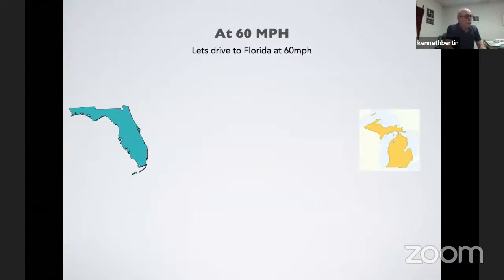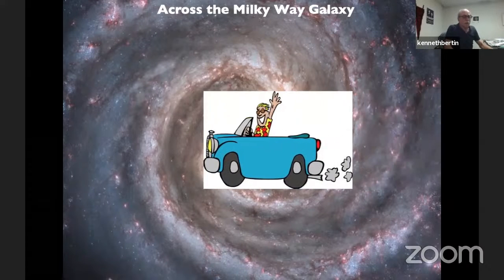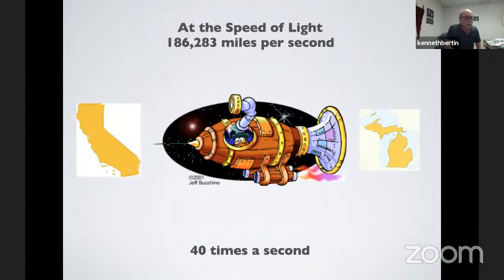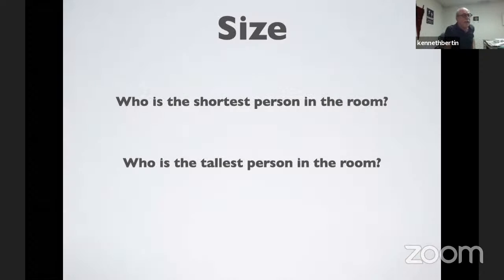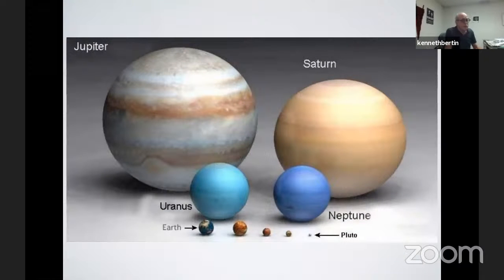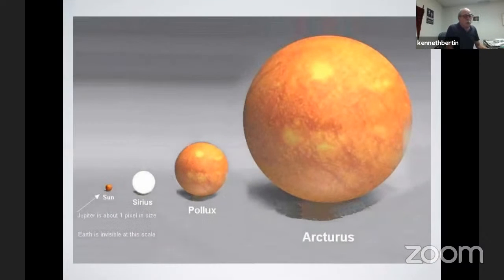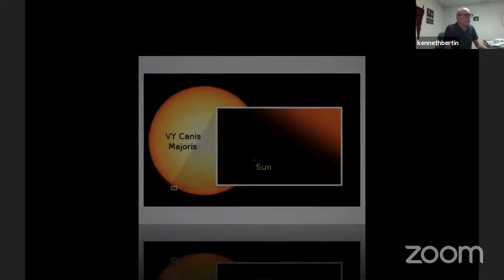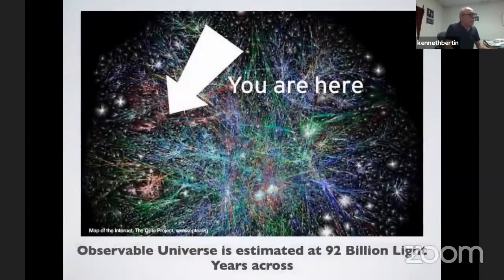2020 AATB - Sept 25 - Size and Distance in the Universe – Ken Bertin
Ken Bertin discusses “Size and Distance” in the universe; Ken has given this talk countless times to audiences ranging from the very young to the very old – he claims this is one of his favorite talks.

Ken is a volunteer NASA/JPL Solar System Ambassador, and a lifetime member of the Warren Astronomical Society.